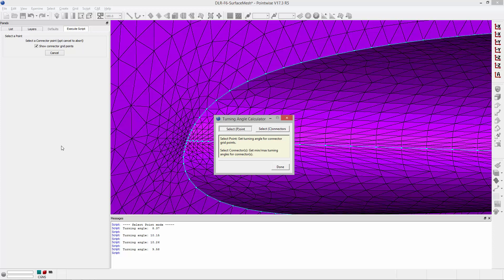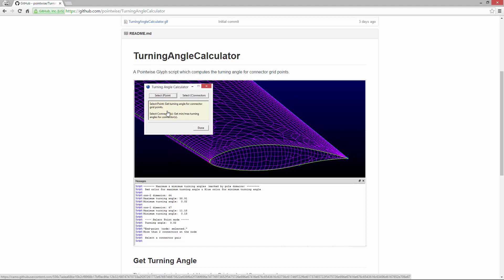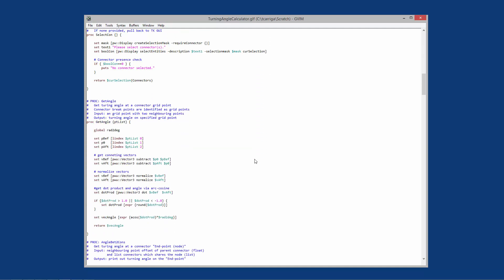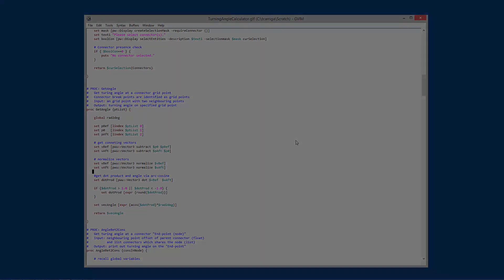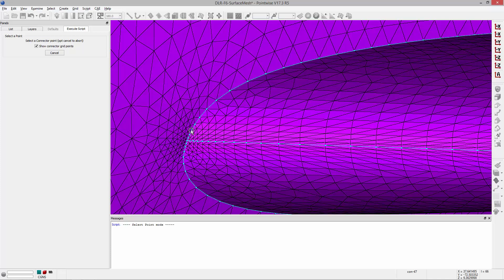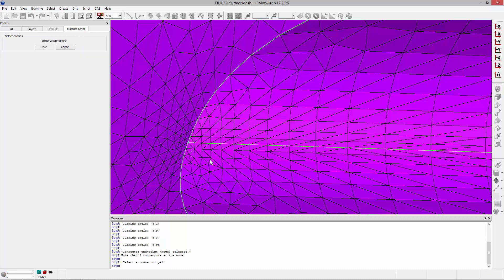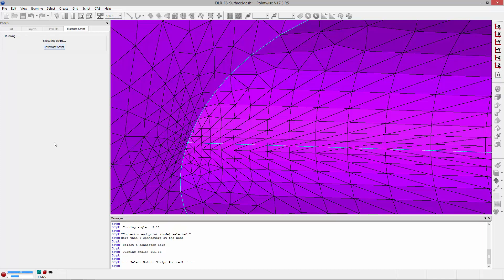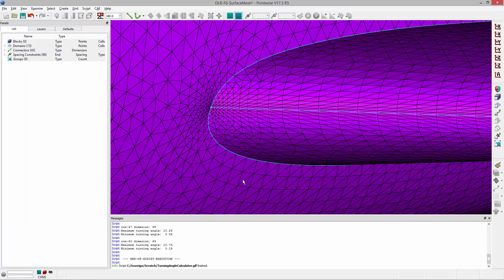Turning Angle Calculator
In this video we review a Glyph script that computes the turning angle for connector grid points. You can visit the repository on GitHub to download the script.